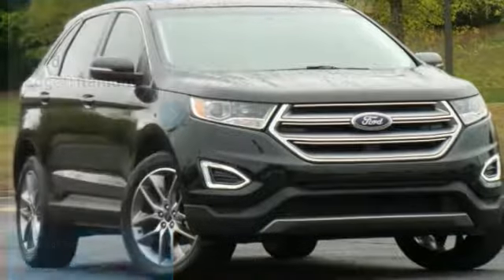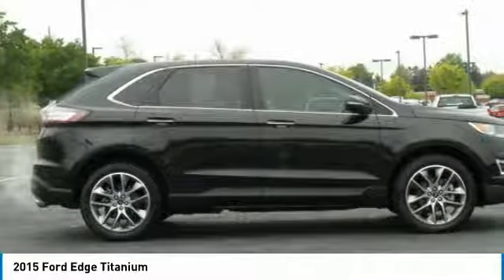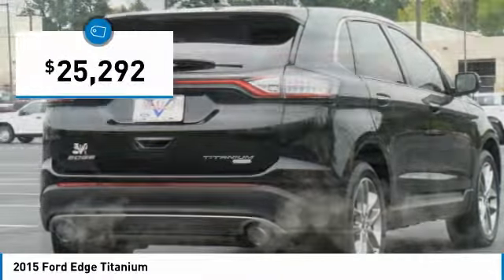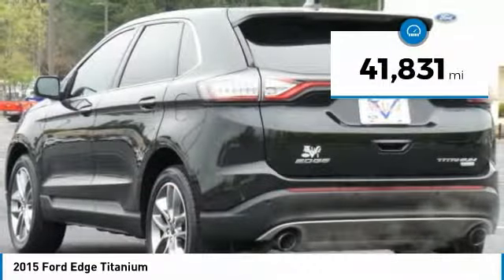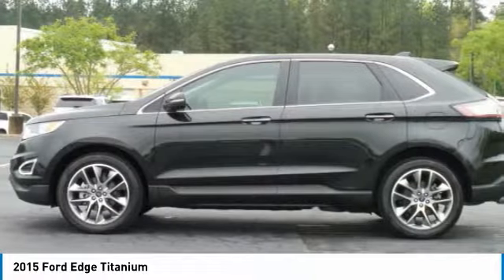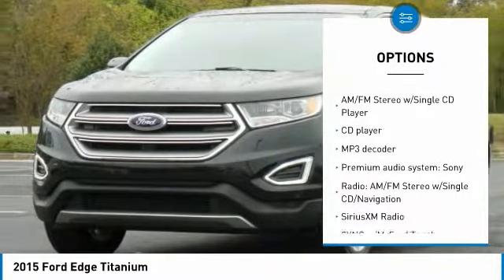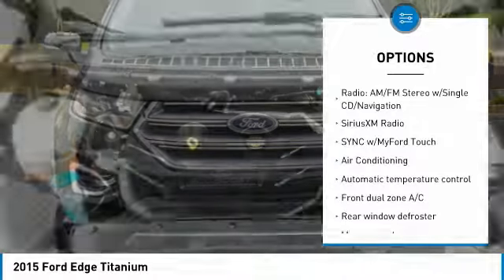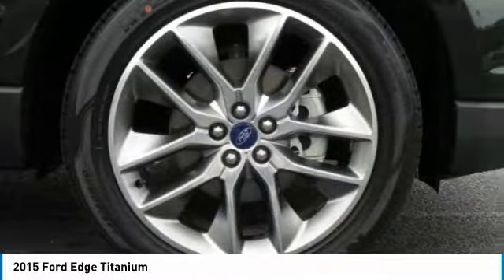2015 Ford Edge FBB07954P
2015 FORD EDGE Morrow, GA
Stock# FBB07954P

30/20 Highway/City MPG

Awards:
* 2015 IIHS Top Safety Pick * 2015 KBB.com Brand Image Awards

Reviews:

* Sophisticated ride quality; room for five and their stuff; quality cabin materials; efficient base engine; powerful Sport model; many available technology features. Source: Edmunds
* The all new 2015 Ford Edge is taking crossovers to a whole new level. The SE, SEL, and Titanium models offer both the remarkable 2.0L EcoBoost engine gives you plenty of low-end torque for acceleration and passing, and the 3.5L Ti-VCT V6 for best in class power. The bold Edge Sport model makes use of a fiery 2.7L V6 EcoBoost engine to deliver tons of torque and power. A new SEL Appearance Package adds flair including eye-catching 20 inch wheels. Available in all-wheel drive or front-wheel drive, the Edge can help you maintain your cruising distance, change lanes and back out of parking spaces. The turbocharged, direct-injection 2.0L EcoBoost I-4 engine with 6-speed automatic transmission, helps the Edge deliver up to 30mpg hwy. Outside, aggressive front and rear fascias combine with a bold black grille, unique headlamp treatments, oval-shaped chrome exhaust tips and jaw-dropping 18-20inch alloy wheels to give any Edge the look that backs it all up. The Limited model is just one example of the interior luxury experienced in the new Edge. Available advanced technology like ultrasonic sensors detect vehicles and objects in your blind spots while a front-facing camera gives you a peek around corners at slow speeds. Available Enhanced Active Park Assist adds the ability for Edge to help you with perpendicular parking too. Utilizing the vehicle's twelve ultrasonic sensors, Edge will scan for suitable parking spaces, and will assist in backing the vehicle into the spot. Source: The Manufacturer Summary